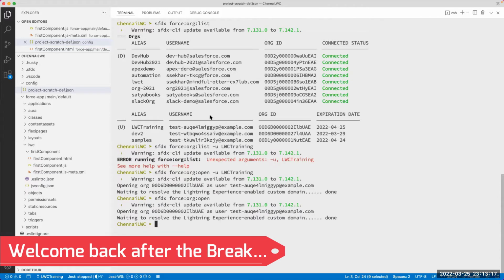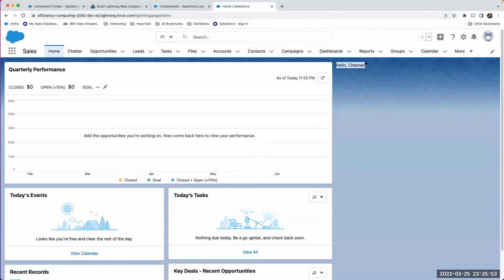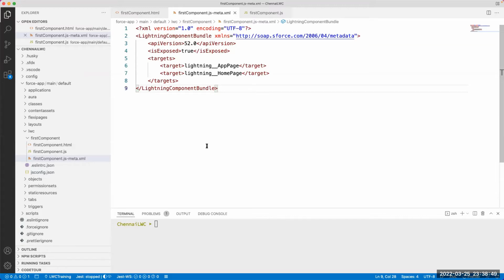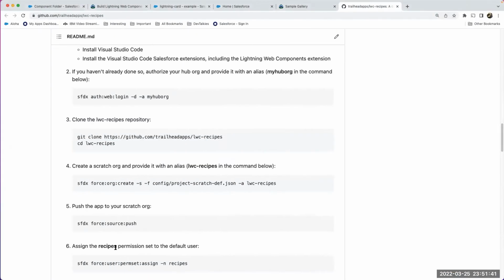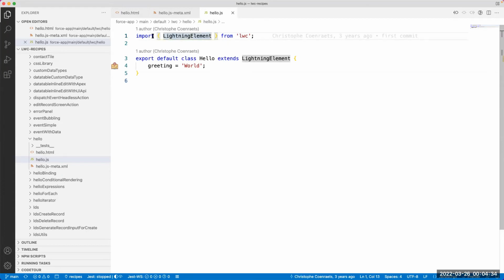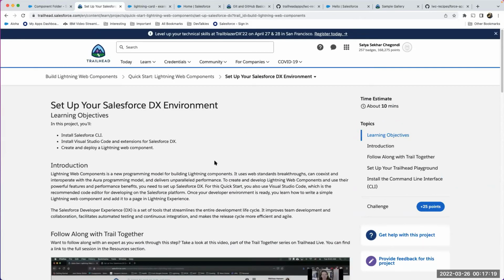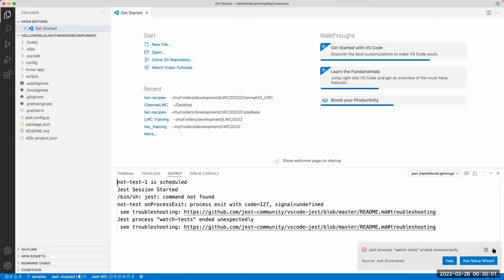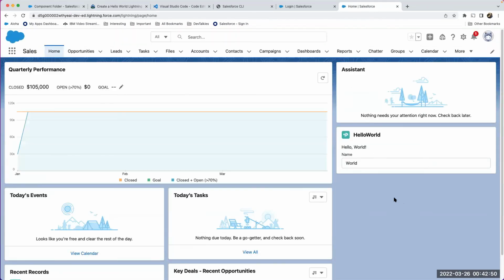Lightning Web Component Part 1B